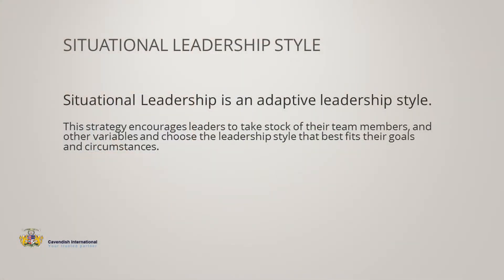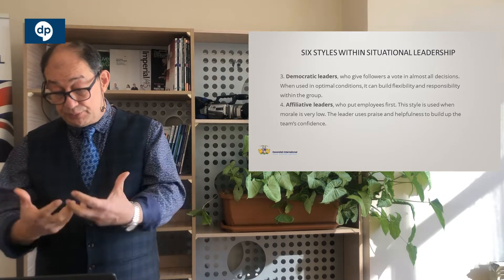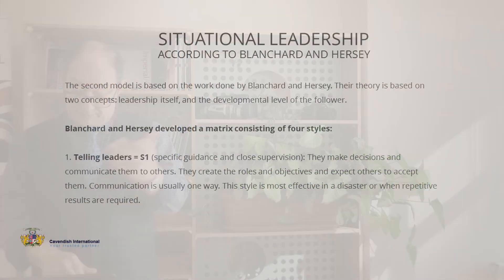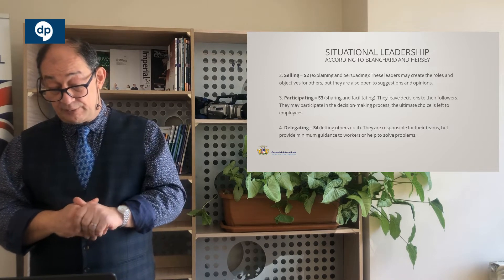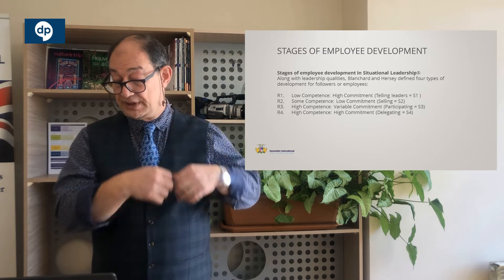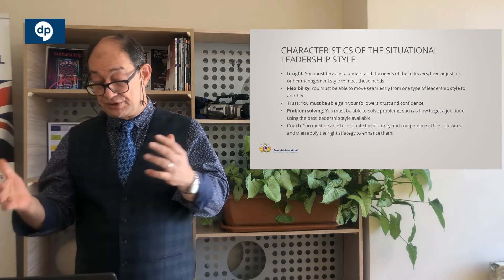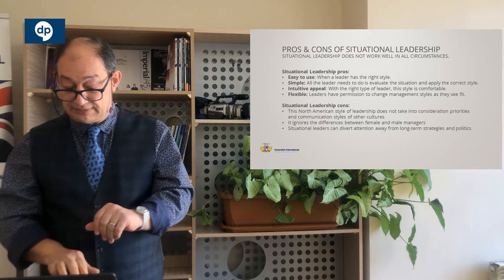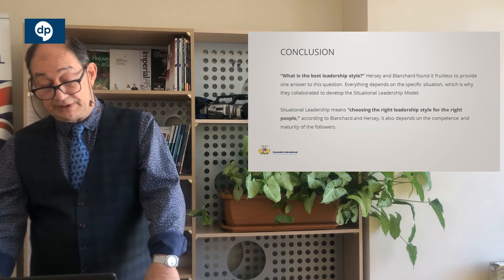Situational Leadership and How it Can Benefit Your Company.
👉 If you're interested to learn more about Situational Leadership, please

Situational leadership is a model of contingency leadership, essentially the contingency theory of leadership is all about adapting a successful leader to the specific situation at hand. It argues that there are certain factors that make a certain style or leadership dramatically more effective. These factors include the task at hand, the leader's personality, and the composition of the group they are leading. The fundamental assumption is that leadership - success or failure - is situational.
Situational leadership focuses on the person and situation rather than one’s position in an organization. The situational leader can be a mentor, coach, or facilitator. They are able to take the lead in different ways to promote the best outcome for both the team and individual members.
In order to be a successful situational leader, you need to be able to see how others work best and then help them achieve their goals. This will lead not only to more productive employees but also a more loyal workforce.
The situational leadership theory states that not all leadership styles are effective for every situation. It depends on the situation, type of task and the team which make one style more effective than others. Leadership mechanisms and styles come in a wide range of shapes and sizes, which means that the most effective ones will be different depending on the situation. Things like task type, group motivation, etc. have an impact on how leaders are best utilized to get things done...

👉 The video is all about Situational Leadership valuable information but also try to cover the following subject:
✔️ Situational leadership theory
✔️ Situational management
✔️ Situational Leadership Style

👉 Something I discovered when I was researching information on Situational Leadership was the lack of pertinent details. Situational Leadership nevertheless is a subject that I understand something about. This video for that reason should be relevant and of interest to you.
👉 However this video is part of the workshop: “The Complete Guide to Productive Team Dynamics and How to Build a Strong Team”, to join and follow the workshop please
👉 If you wish to discover more about situational leadership theory I suggest you to take a look at our other videos

👉 If you were searching for more information about situational leadership theory or situational management did this video assistance?

👉 Recommended reading:
Leadership and the One Minute Manager: Increasing Effectiveness Through Situational Leadership II by Ken Blanchard